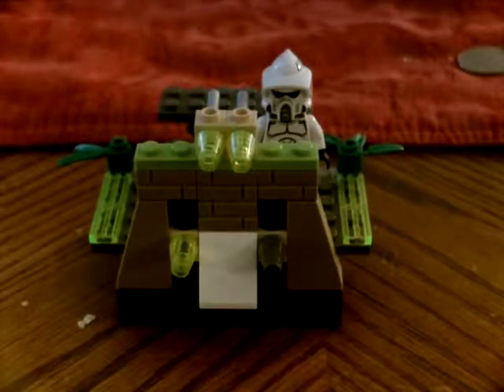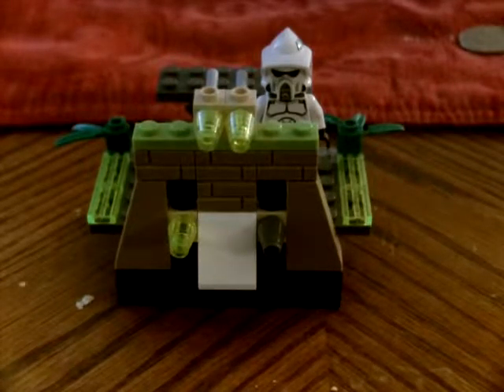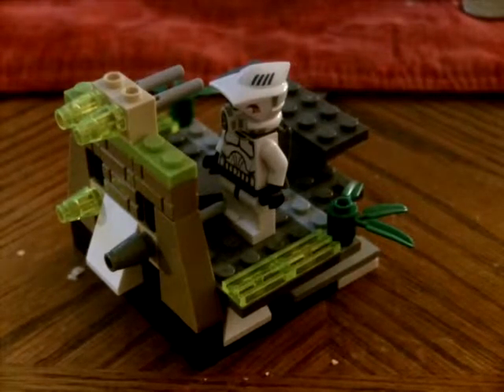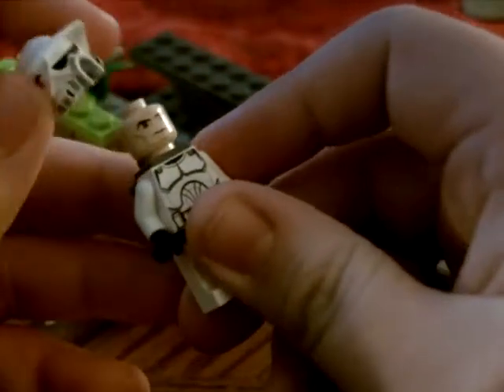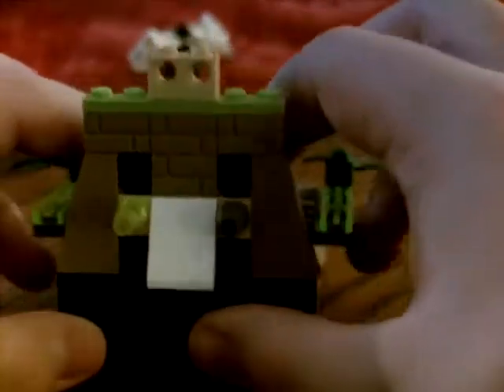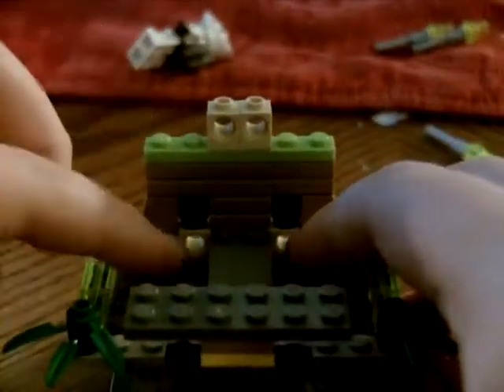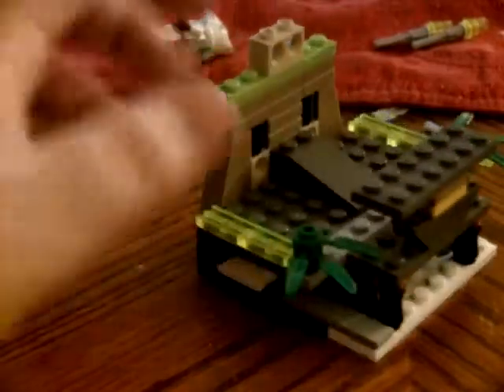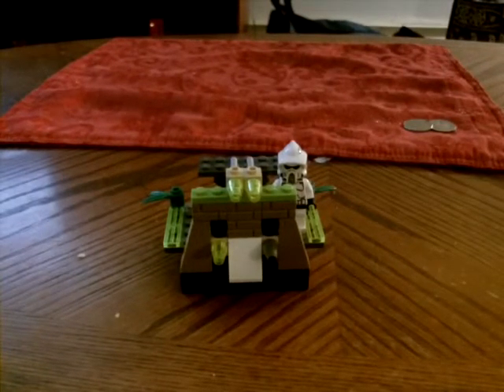lego star wars customs part 3